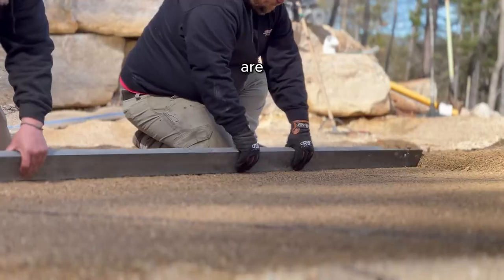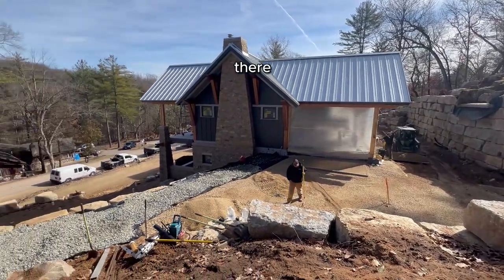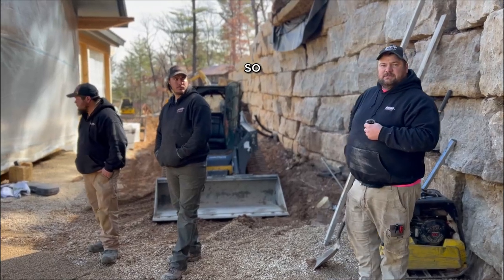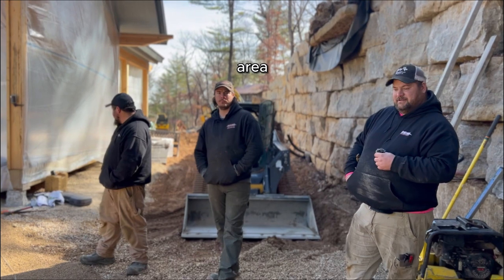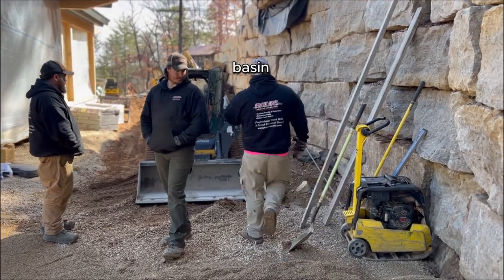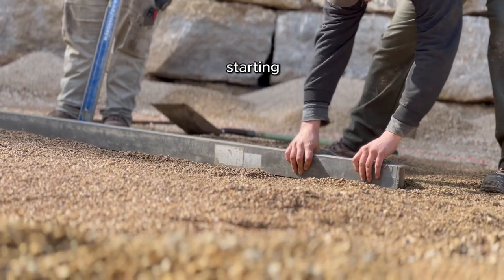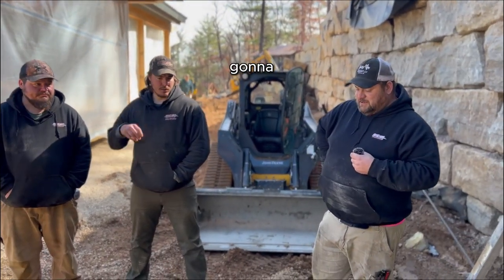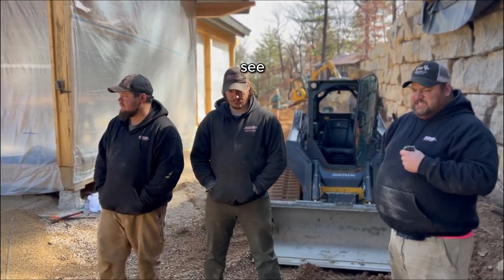Wisconsin Dells Hillside Paradise (S:2 EP: 1)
Start of the new season! Check in with Lance, Adam, and Brian as they get back to what they do best in the Wisconsin Dells!